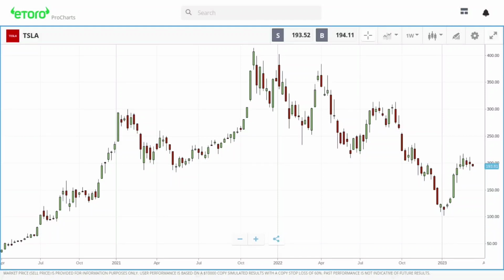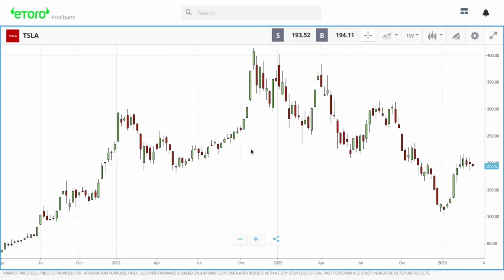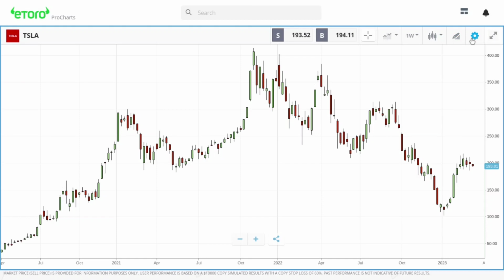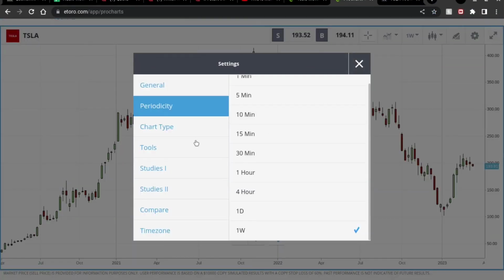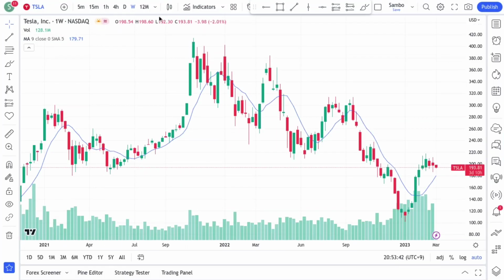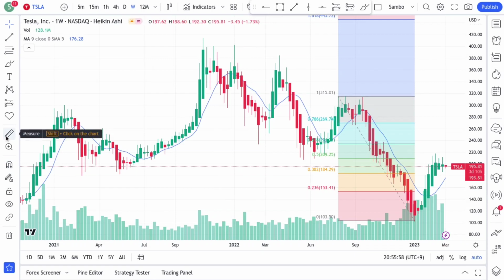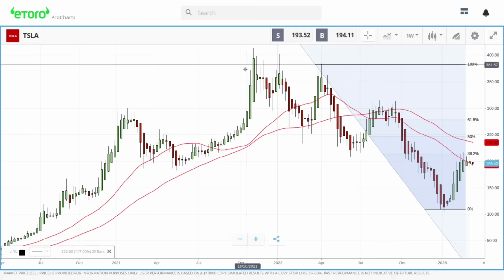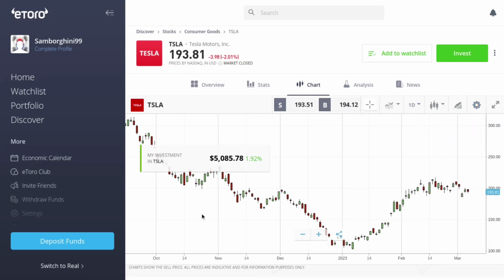eToro vs Tradingview